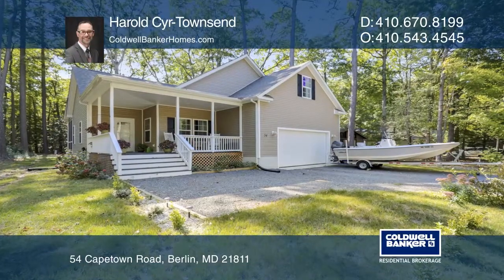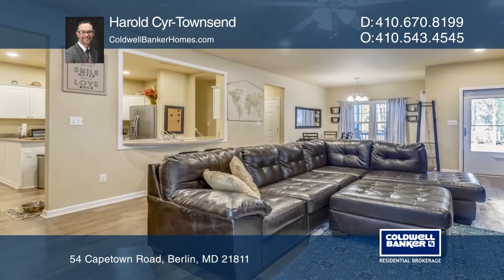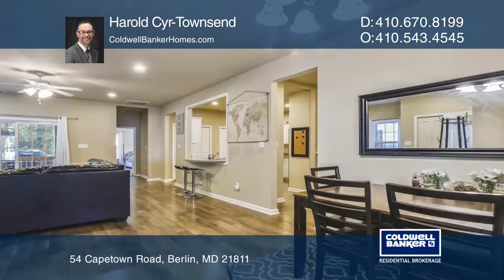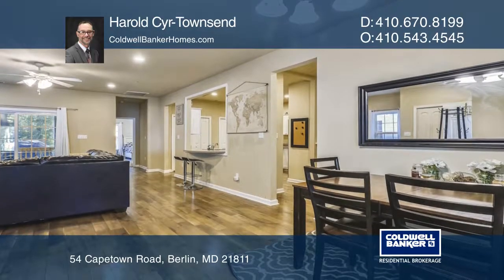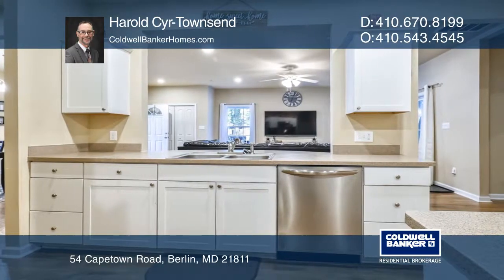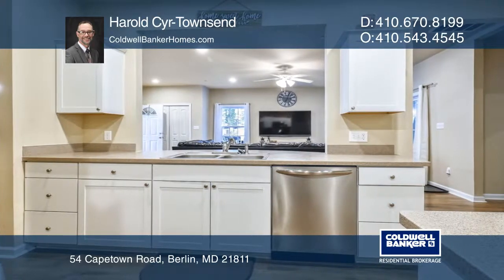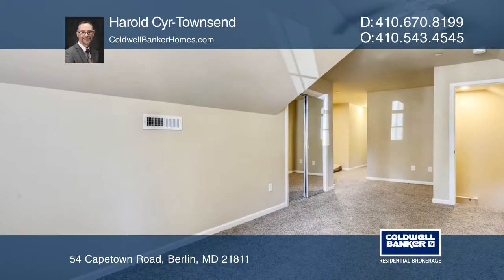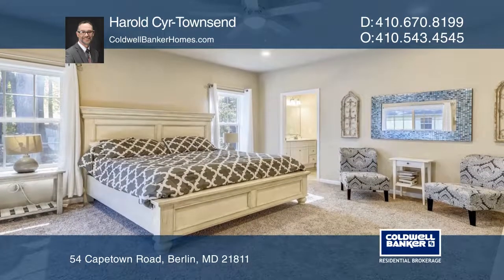54 Capetown Road Berlin, MD | ColdwellBankerHomes.com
54 Capetown Road, Berlin, MD

This beautiful Ocean Pines home features an open and bright floorplan with nine-foot ceilings and gorgeous laminate wood flooring. Relax in the screened-in porch overlooking the beautiful mature foliage. The spacious kitchen boasts abundant cabinetry, stainless steel appliances, and solid surface co